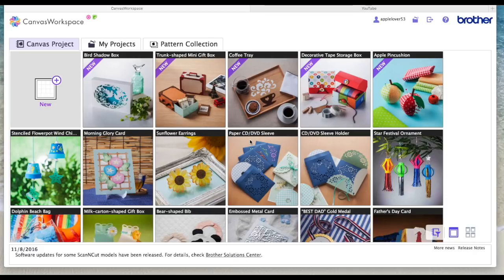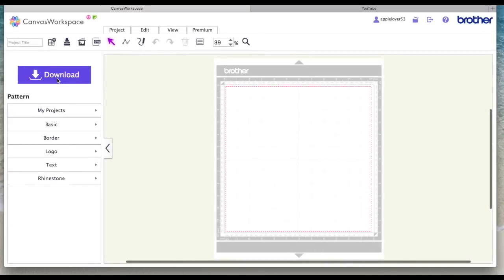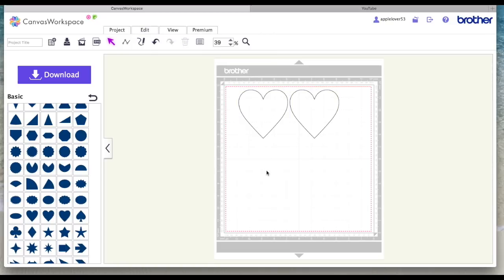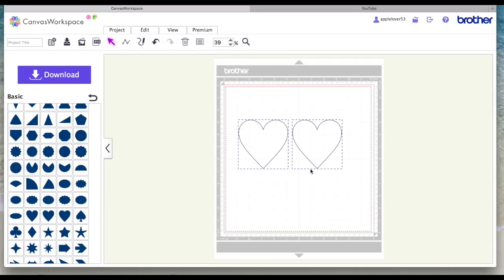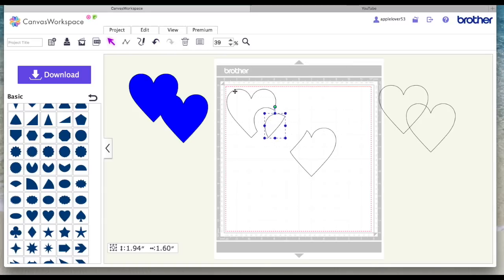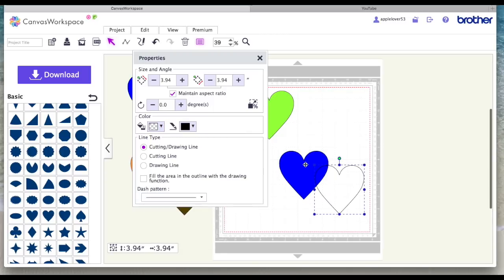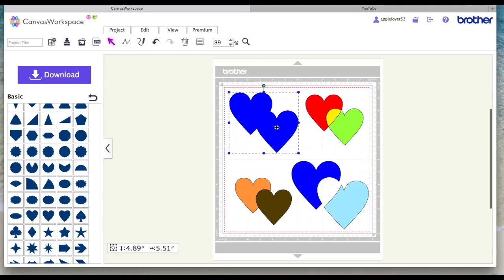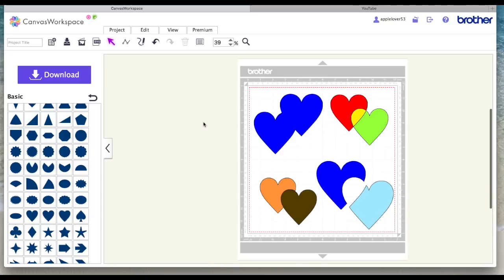Beginners Guide To ScanNCut Canvas Workspace - Editing Icons August 2018